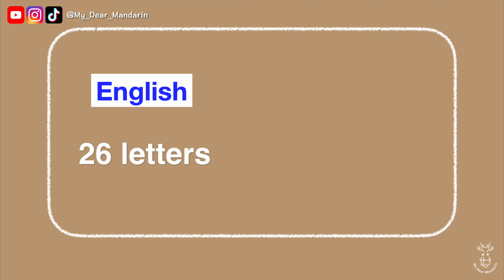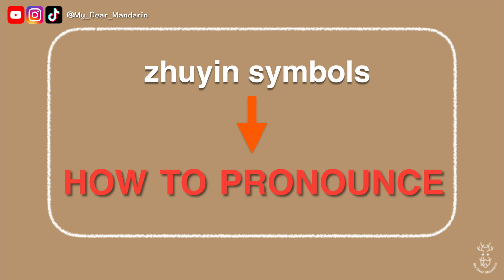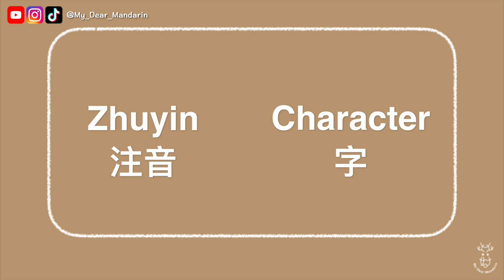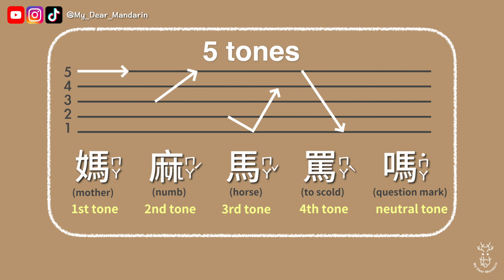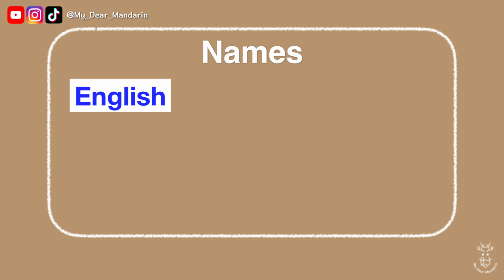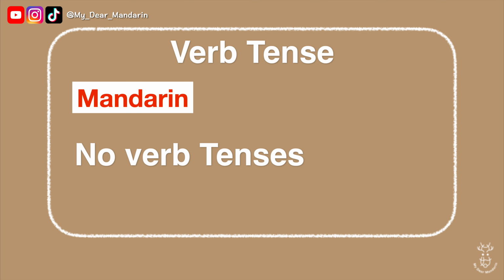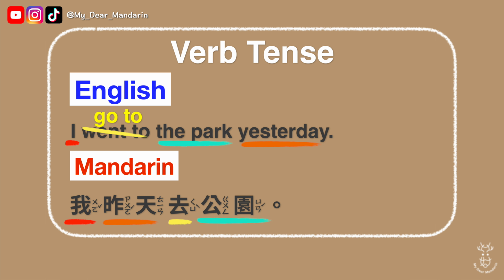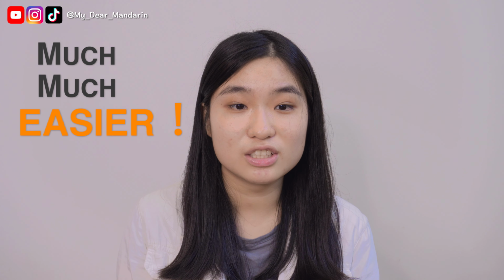Mandarin vs. English｜What's the difference? ｜中英文關鍵差異一次看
Interested in languages? Then you just found the best channel for you!
In this video we will be looking at the differences between Mandarin & English
Leave in the comment section below other differences that you find!